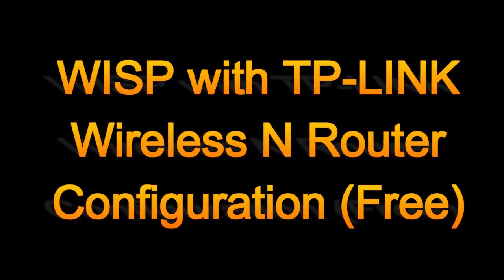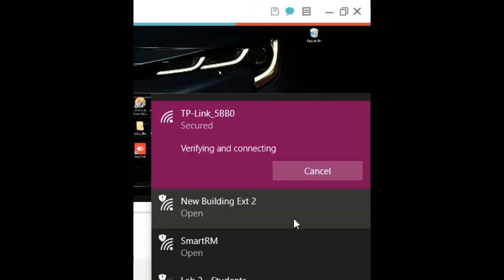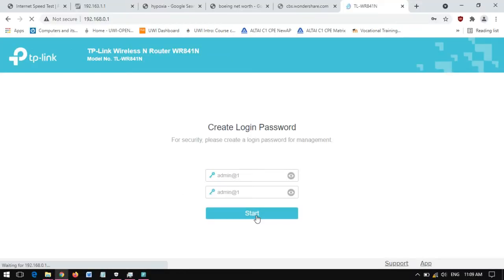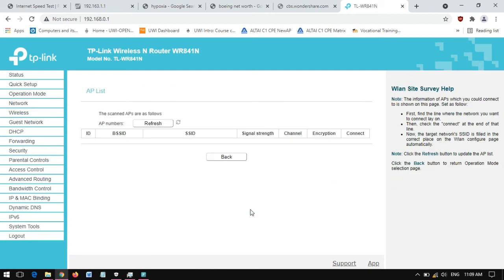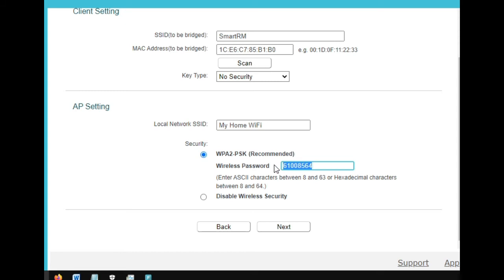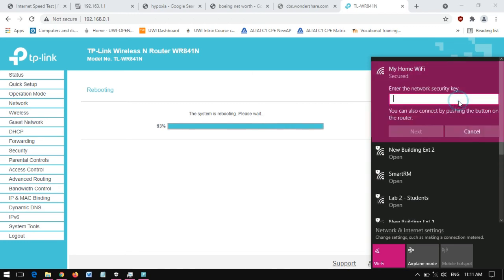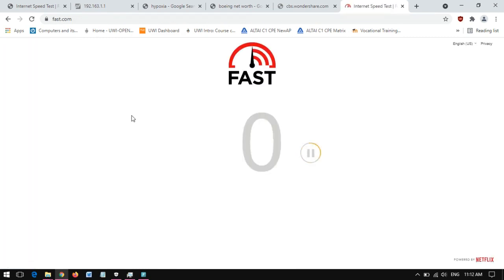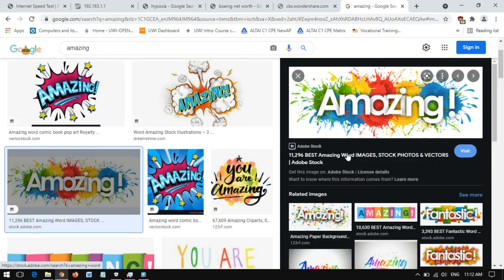TP LINK 300Mbps Extend your WiFi Signal - How to use TP-Link Router as a WiFi Booster TL-WR841N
WISP with TP LINK 300Mbps Wireless N Router Extend your WiFi Signal